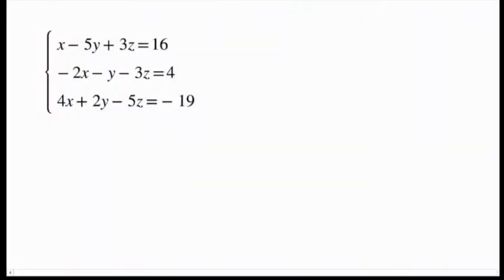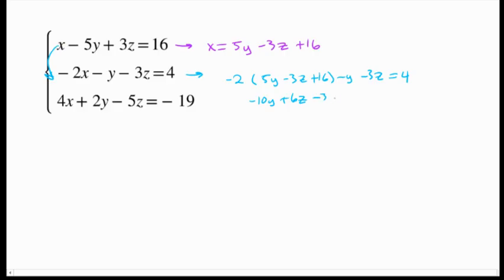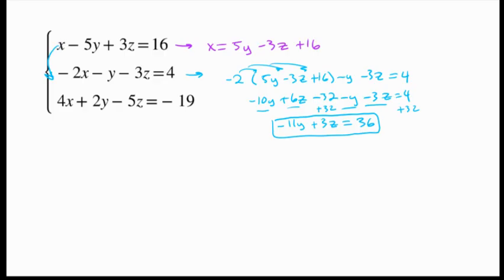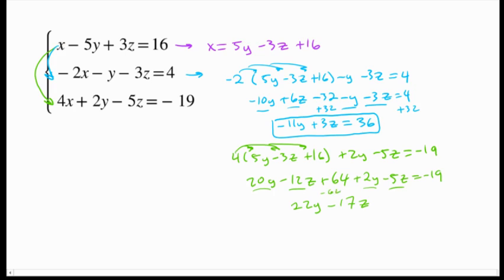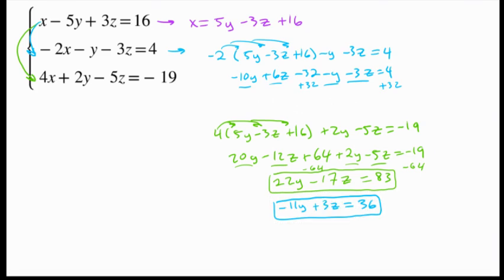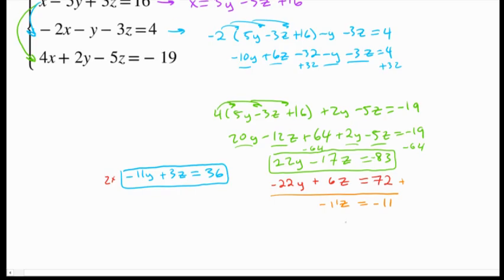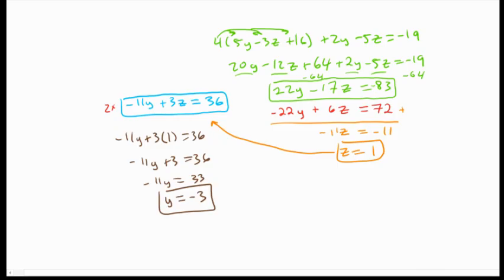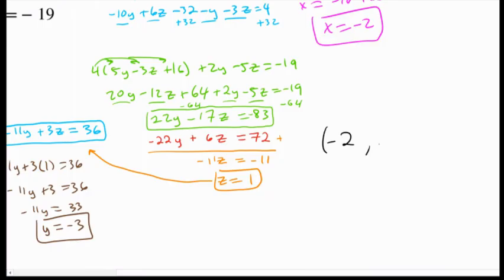Alg 2 HW 4.3 Day 2 Q1b